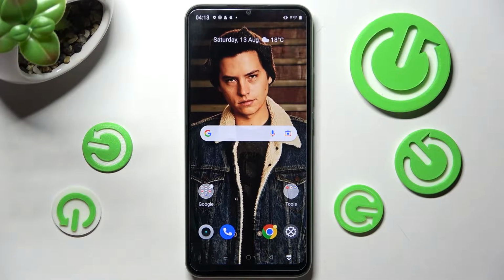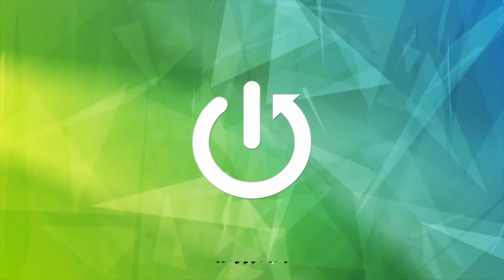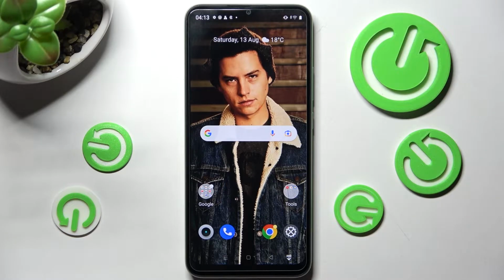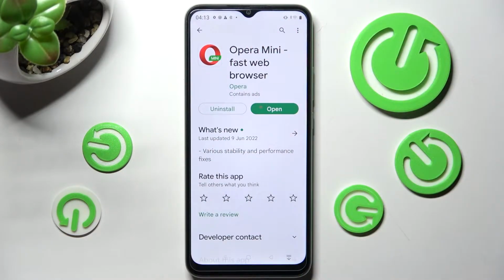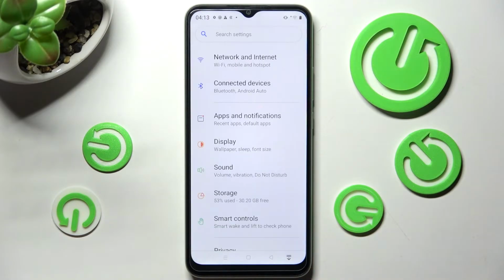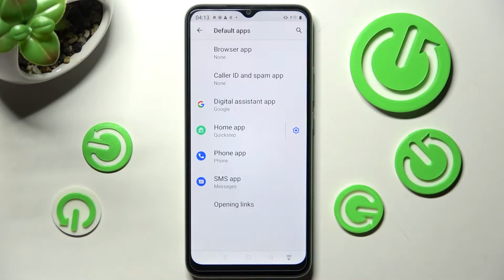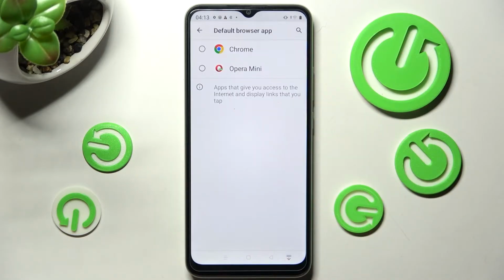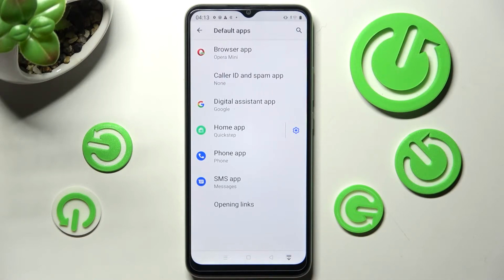How to Change Default Apps in REALME Narzo 50i Prime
Learn more info about REALME Narzo 50i Prime:
Would you like to use your favourite apps instead of default in your REALME Narzo 50i Prime? In this video we would like to show you how to get into proper section where the list of default apps is set. You’ll be able to customize it, so pick beloved app and replace default one with it. Thanks to this you’ll be able to customize your REALME Narzo 50i Prime even more and use the apps you like the most and set them as default ones! SO let’s follow all shown steps and successfully change default apps.

How to change default apps in REALME Narzo 50i Prime? How to set default apps in REALME Narzo 50i Prime? How to personalize default apps in REALME Narzo 50i Prime?